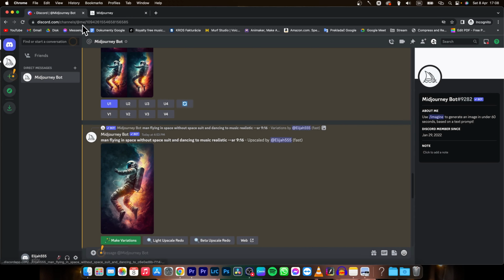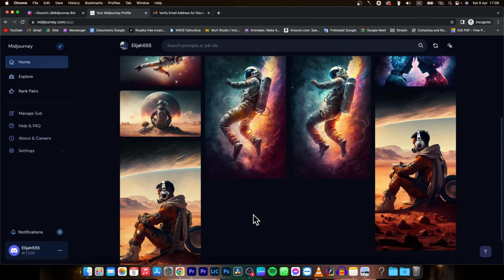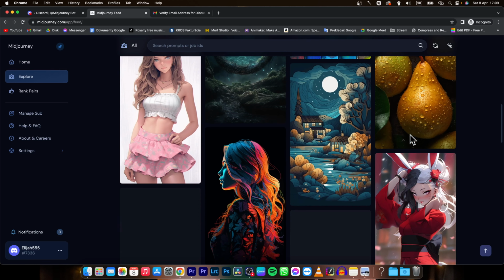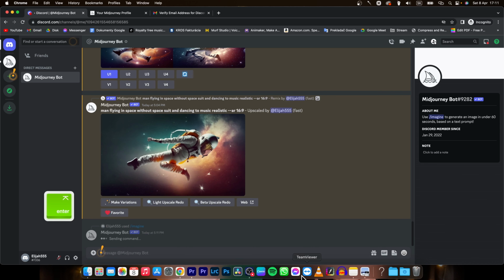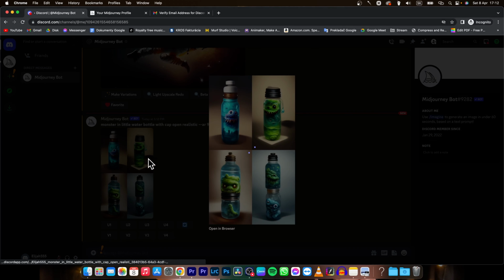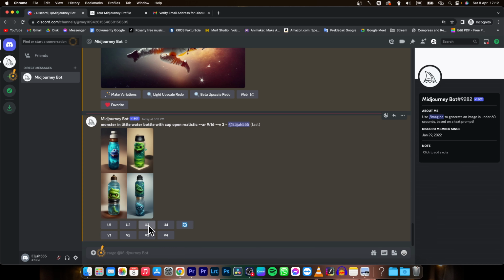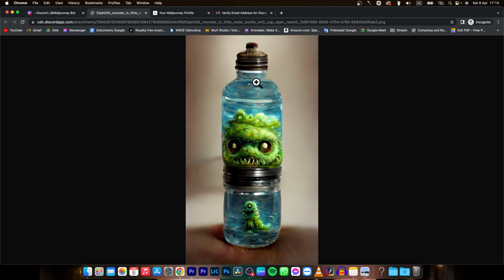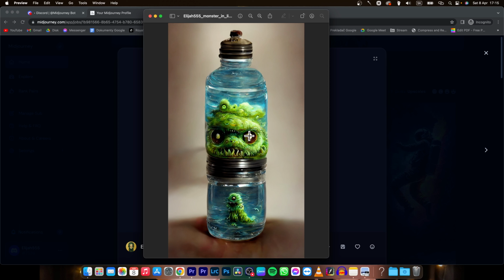How To Create Image in Midjourney | Create Incredible Images with AI Art | Midjourney Tutorial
In this comprehensive tutorial video, we will walk you through the process of creating stunning digital images using Midjourney, a cutting-edge artificial intelligence art creation platform. Whether you are a seasoned artist or a beginner looking to explore the world of AI-generated art, this tutorial will provide you with step-by-step instructions on how to create unique and mesmerizing artworks with Midjourney. From selecting styles and input images to adjusting settings and generating AI-powered art, we will cover all the essential steps to help you bring your creative ideas to life. Join us now and embark on an artistic journey with Midjourney!

Mastering Midjourney: How to Create Incredible Images with AI Art
AI Art Unleashed: Step-by-Step Guide to Creating Images in Midjourney
The Art of Artificial Intelligence: Creating Stunning Artworks in Midjourney
Unlocking Creativity: How to Create Images in Midjourney with Ease
From Input to Masterpiece: Tutorial on Creating Art in Midjourney
Transforming Ideas into Art: Step-by-Step Guide to Using Midjourney for Image Creation
AI-Powered Creativity: How to Create Amazing Artworks in Midjourney
The Future of Art: Step-by-Step Tutorial on Image Creation in Midjourney
Artistic Innovation: Creating Digital Images with Midjourney's AI Technology
Elevate Your Art with AI: How to Create Stunning Images in Midjourney